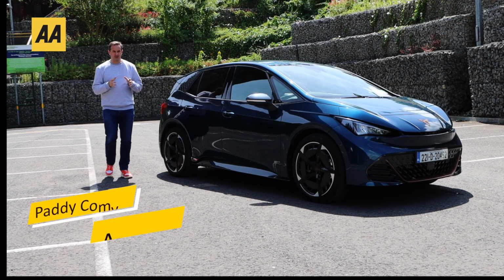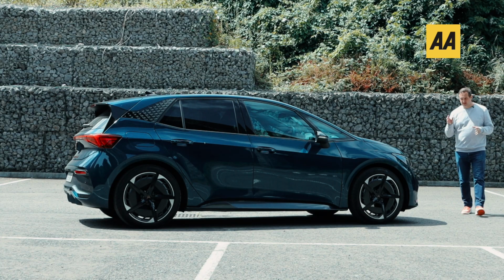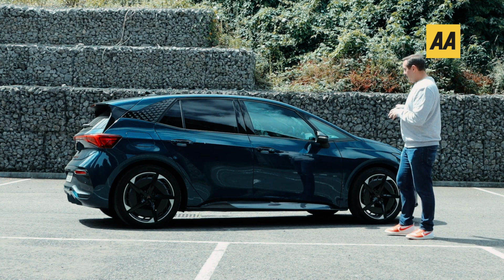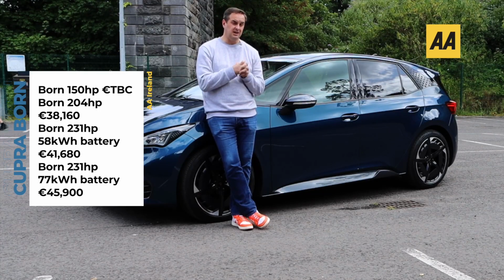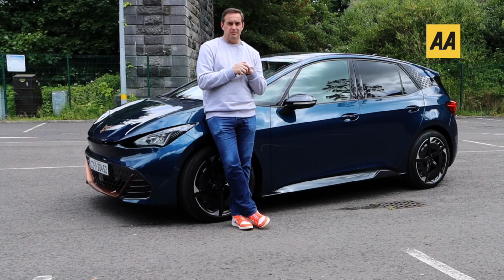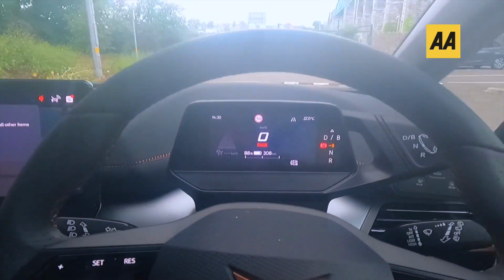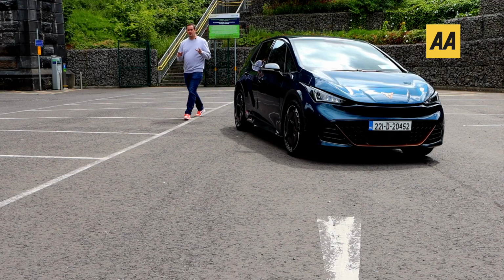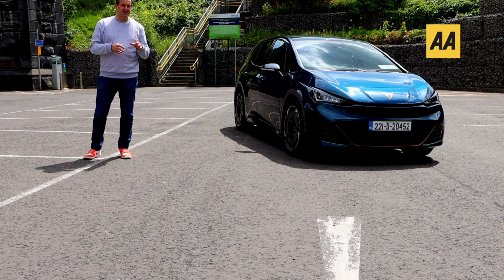Cupra Born - is this the best-looking mainstream EV on sale in Ireland today?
The cupra Born is more than just a rebadged volkswagen ID3, it feels more like a hot hatch.